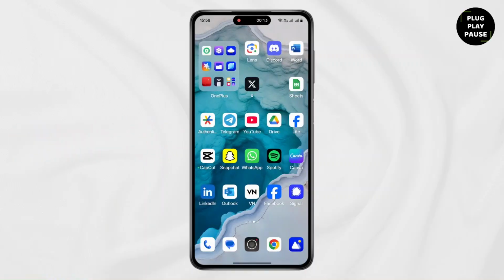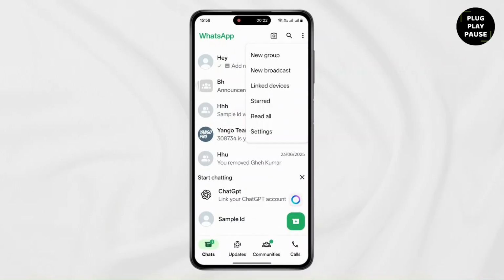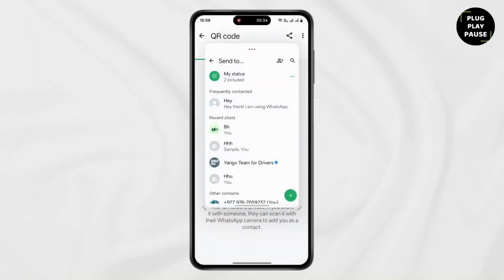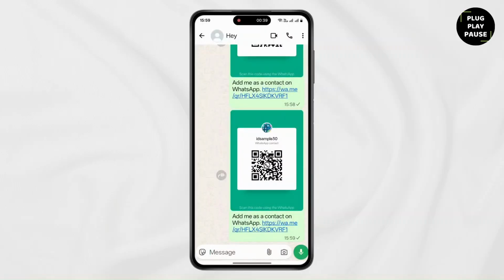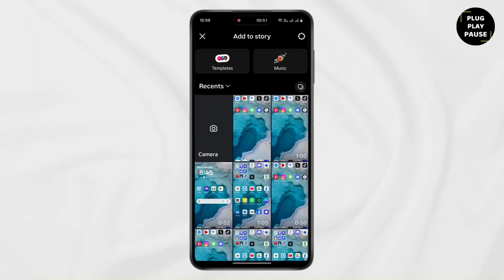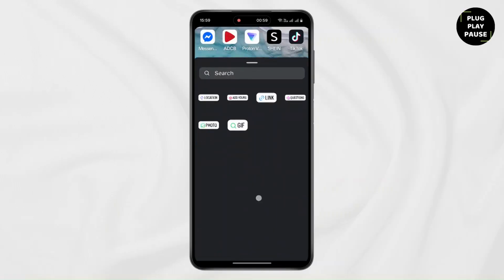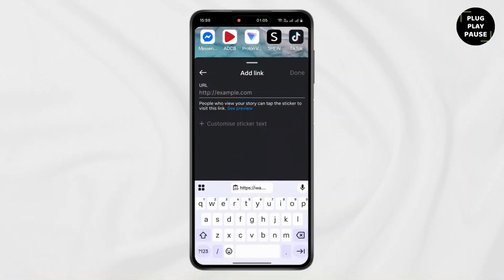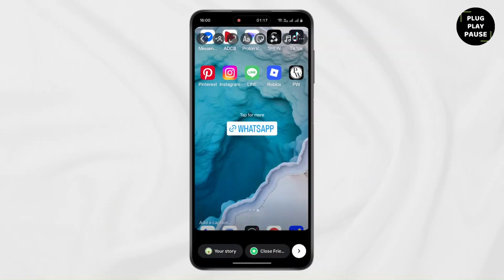How To Add WhatsApp Button On Instagram Story ?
Hello Guys,

Welcome to our step-by-step guide on "How To Add WhatsApp Button On Instagram Story"! If you're looking to drive more direct conversations, promote your business, or simply make it easier for your audience to connect with you on WhatsApp from your Instagram Stories, this video is for you. We'll show you exactly how to add a clickable link or a direct call-to-action button to your Instagram Story that leads directly to your WhatsApp.

In this video, we will show:
How to add WhatsApp link to Instagram Story
How to put a WhatsApp button on Instagram Story
How to add a clickable WhatsApp link in Instagram Story
Direct WhatsApp chat from Instagram Story